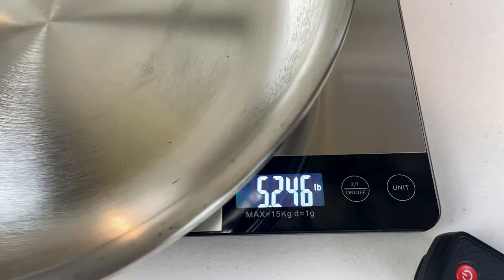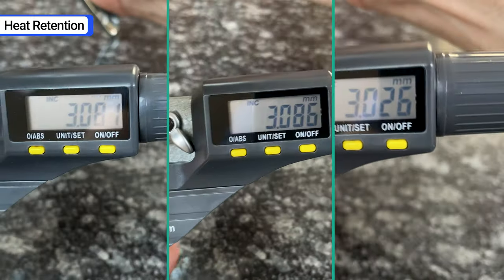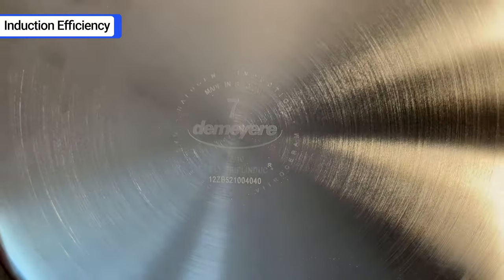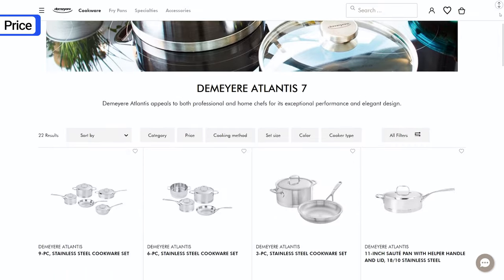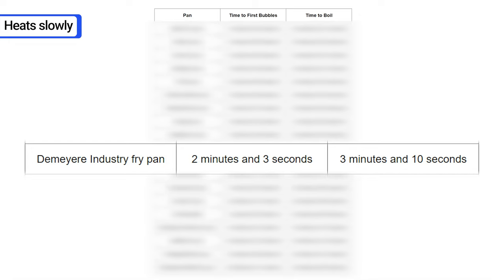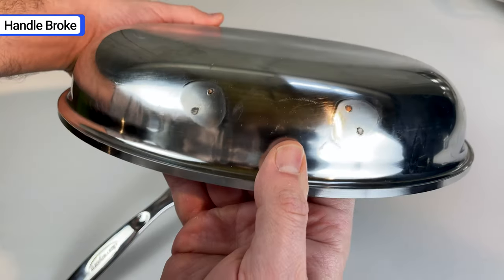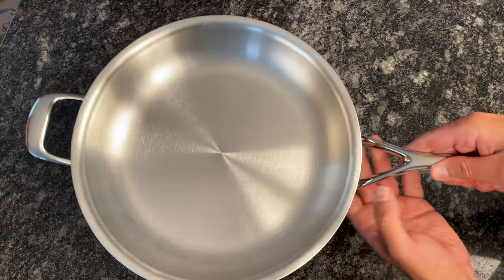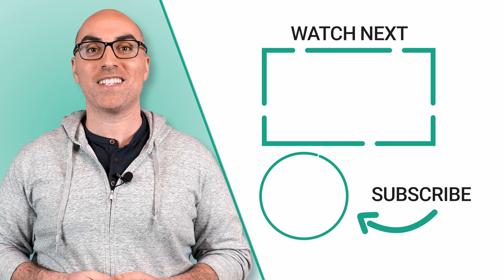The Truth About Demeyere Cookware: My Brutally Honest Review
Demeyere is a high-end cookware brand with over 100 years of history. But is it worth the high price? In this Demeyere cookware review, I break down its pros and cons. You'll learn about its design, construction, performance, and more.

All-Clad (Amazon)

0:00 Intro
0:23 Pros of Demeyere Cookware
2:33 Cons of Demeyere Cookware
4:38 Is Demeyere Cookware Worth Buying?

Related Videos/Articles